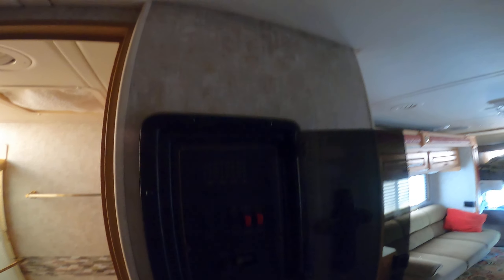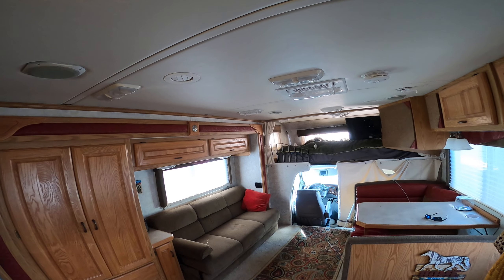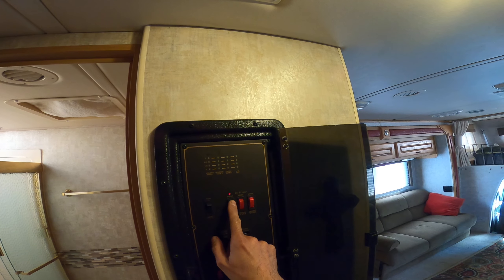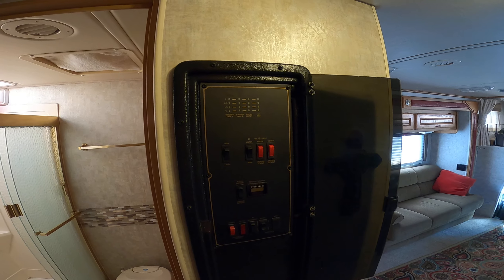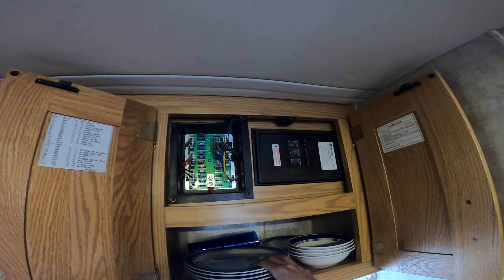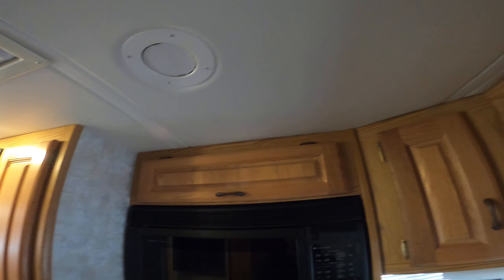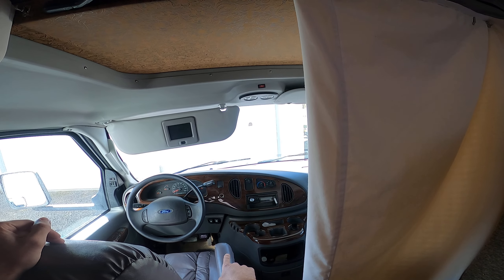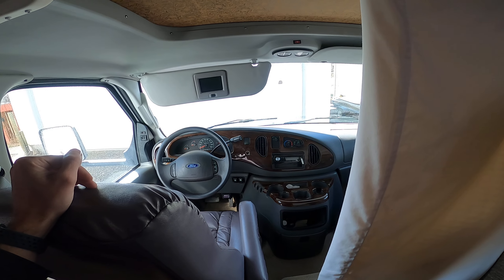2004 Holiday Rambler Atlantis for sale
Somewhere between a brief and thorough walk through.